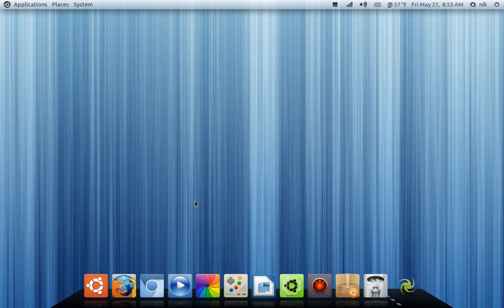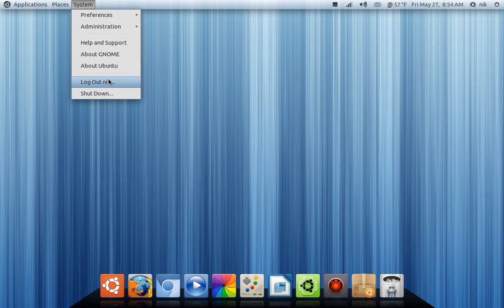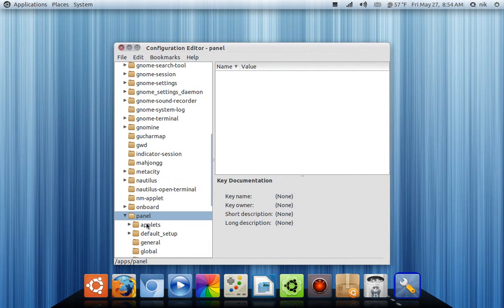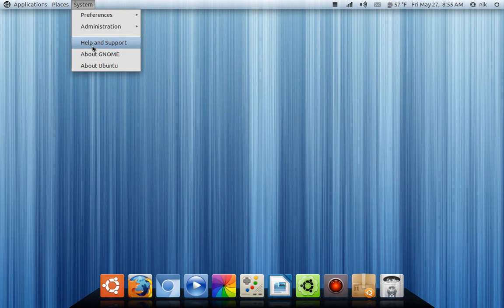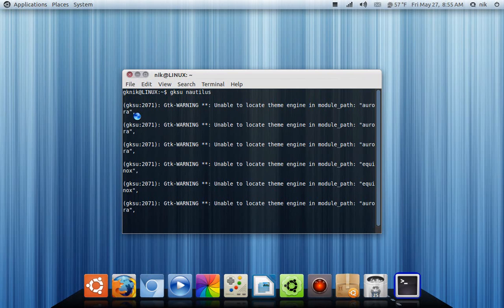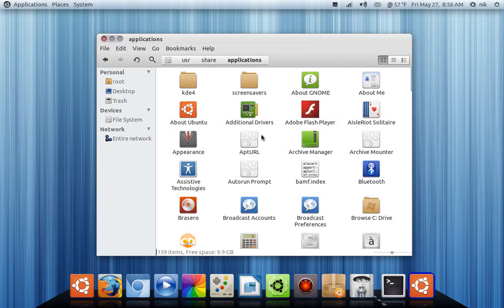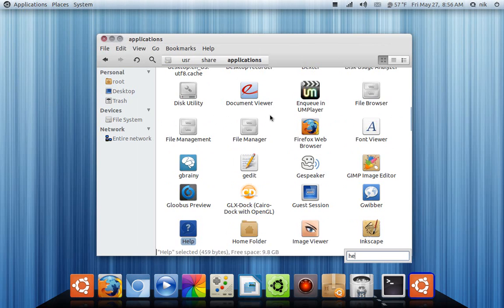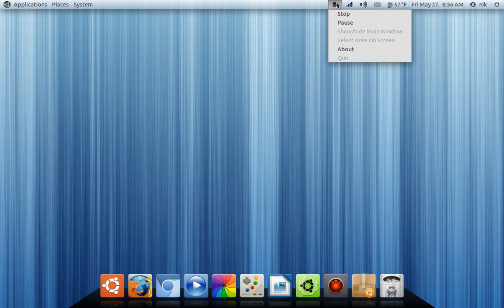remove drop down power menu in your system settings ubuntu natty classic 11.04 32bit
hold alt+f2 and type gconf-editor  and go to apps/panel/global and check disable_log_out.